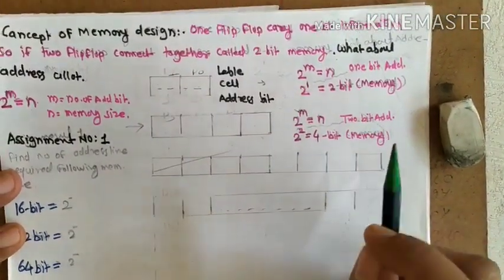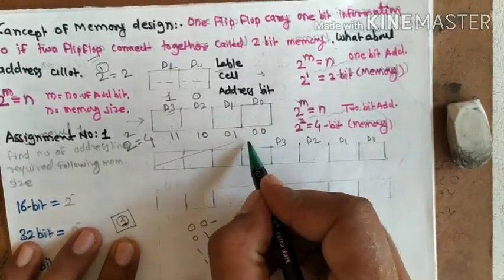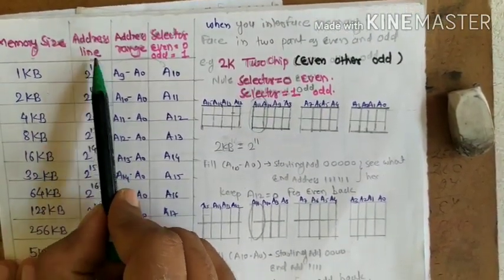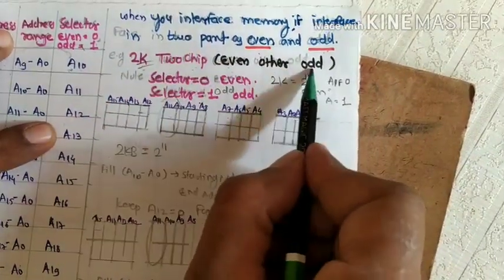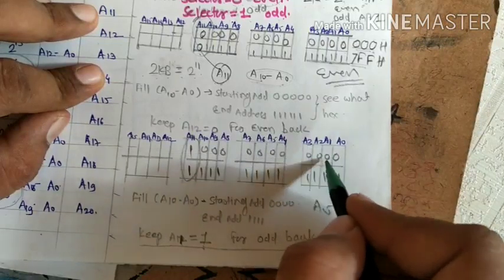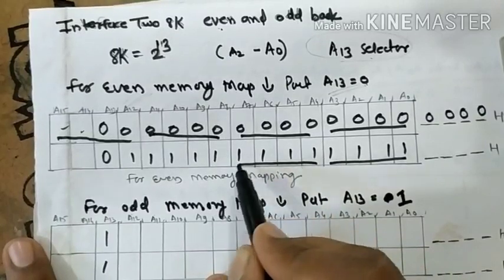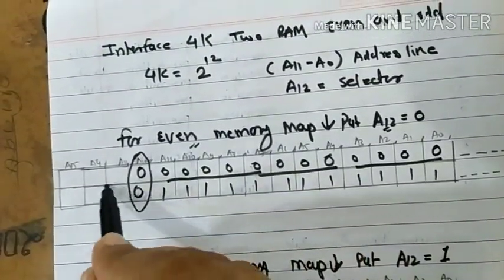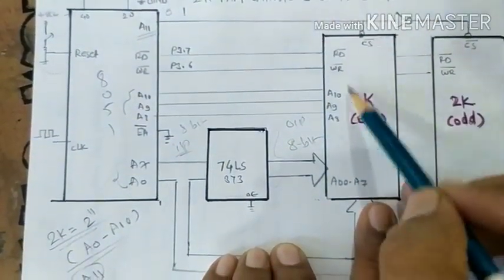8051 memory interfacing. MSBT EXAM POINT OF VIEW.